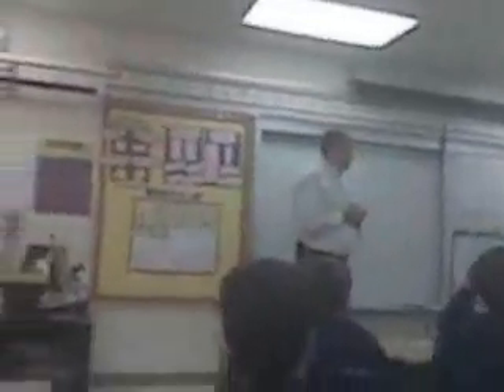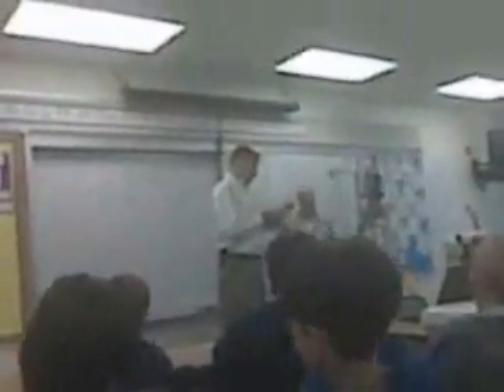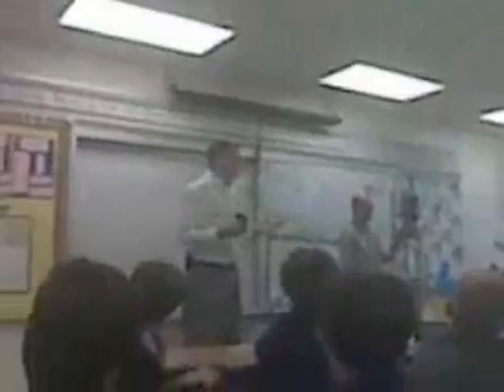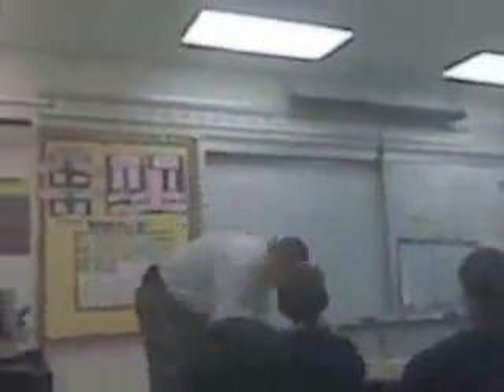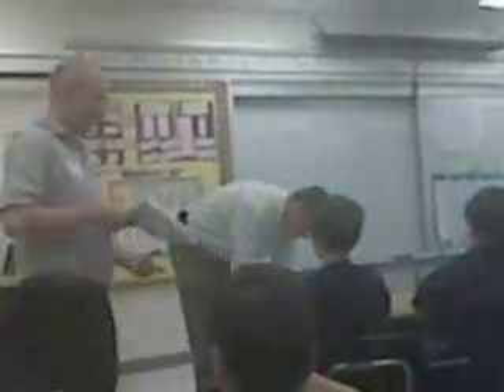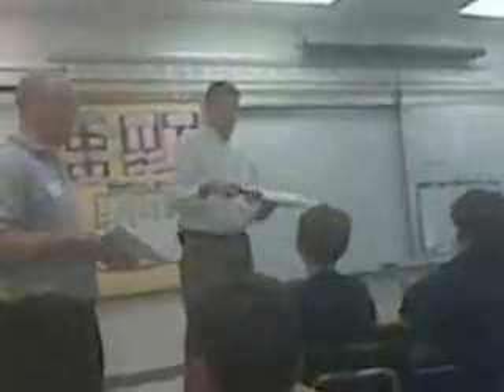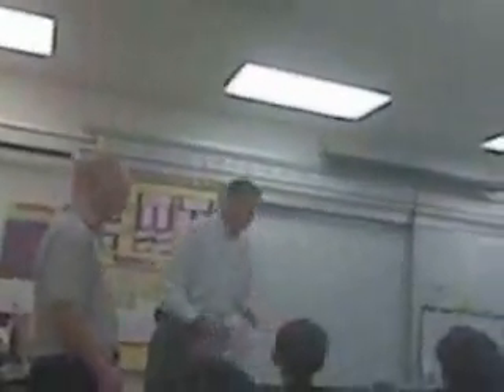SurvTech Solutions Great American Teach In Two of Two Tampa, Florida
SurvTech Solutions Had the privelige of participating in the Great American Teach In This past week. The students really seemed to enjoy the presentation and the goodies!
We have a student resources section with information for children all the way up to college students!